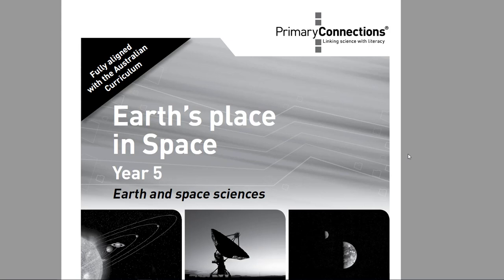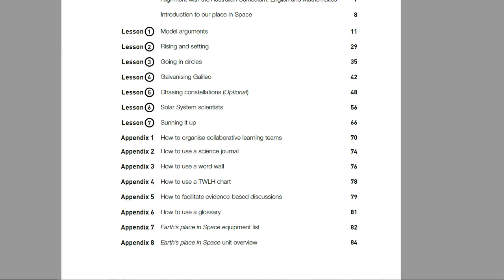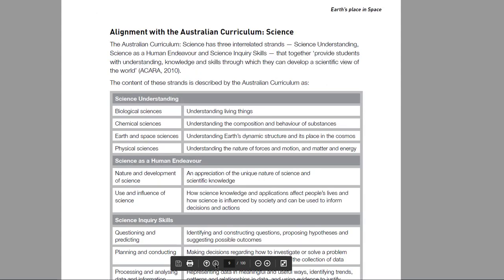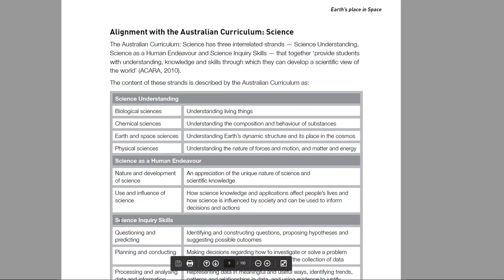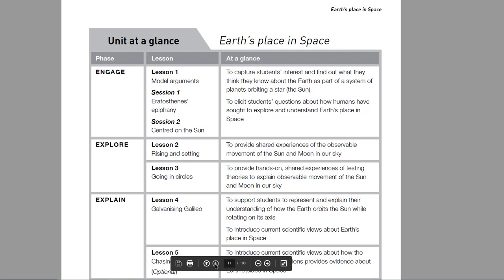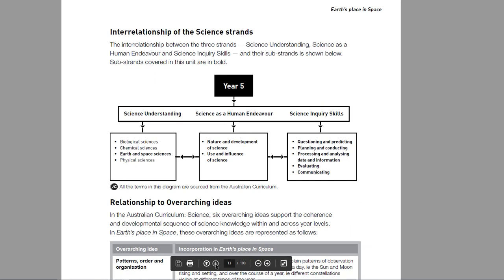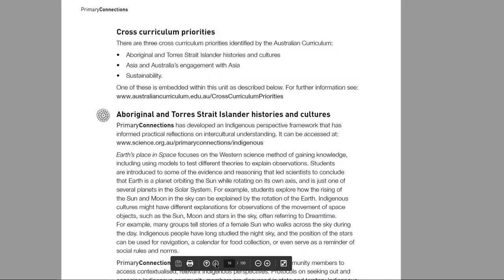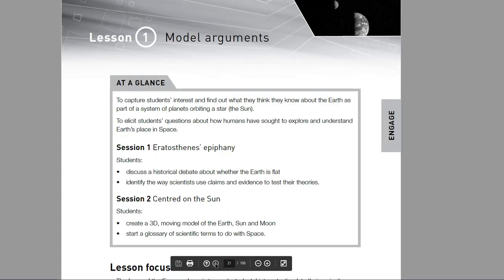The Anatomy of a Unit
EDCU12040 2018 Anatomy of a Unit